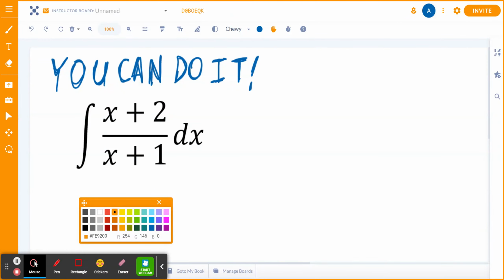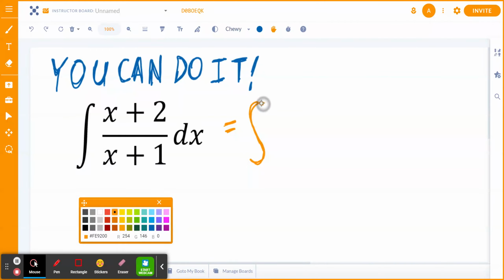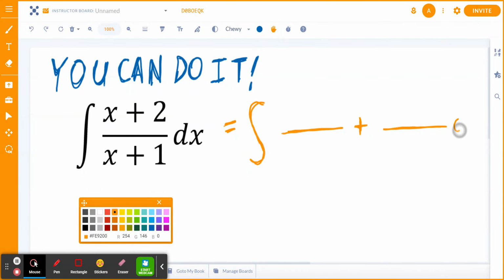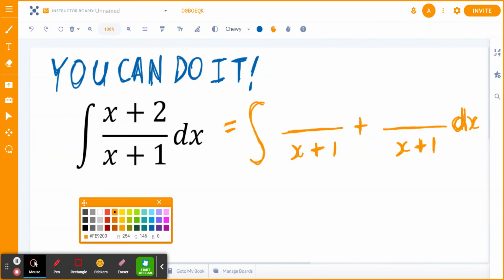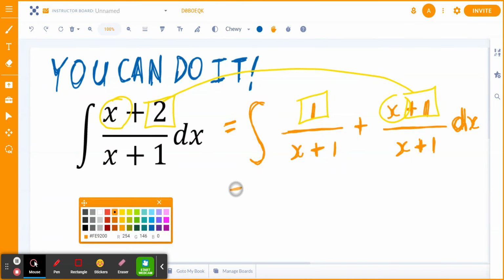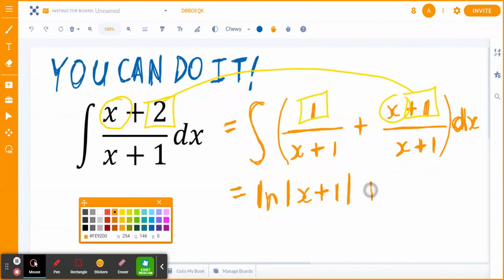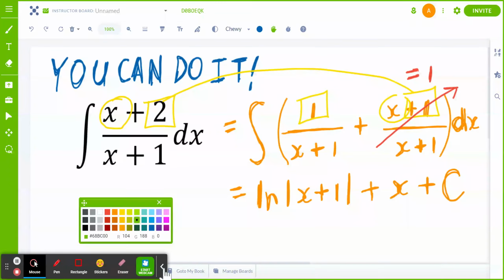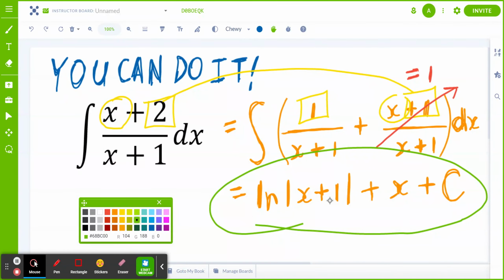Integration of (x+2)/(x+1) with respect to x.